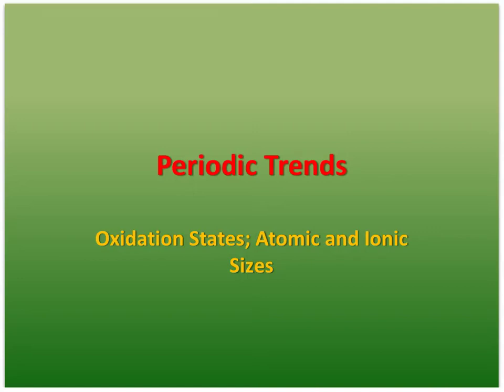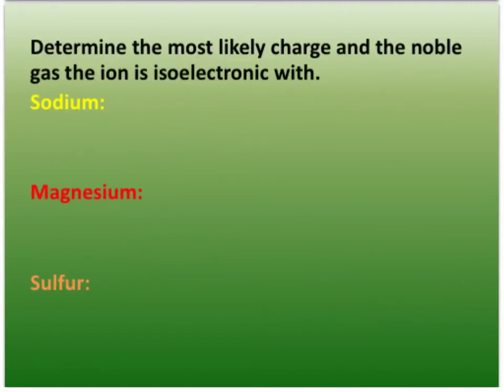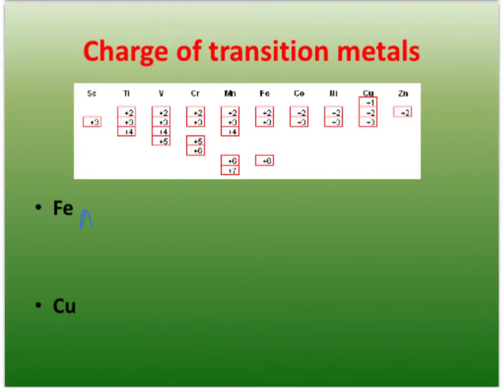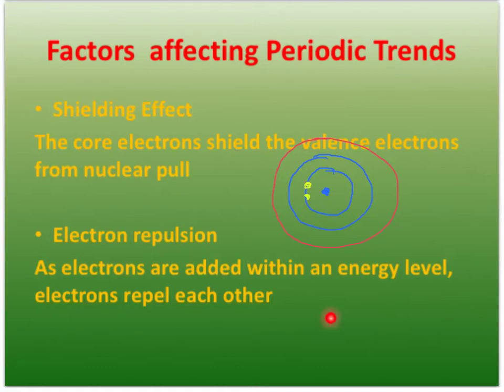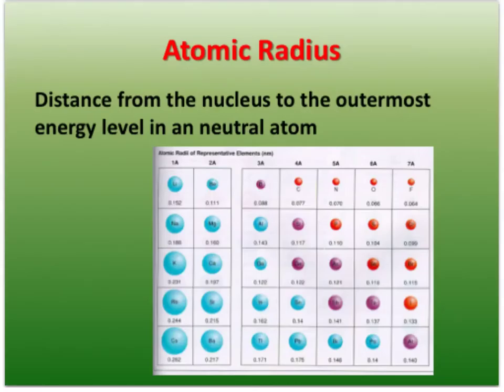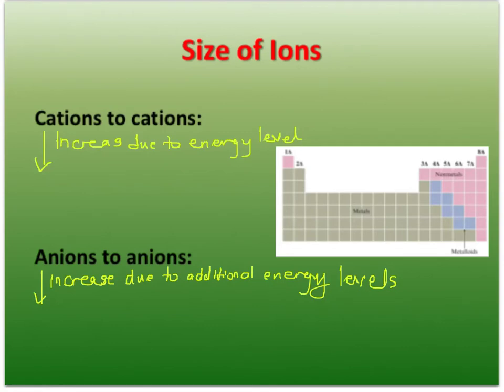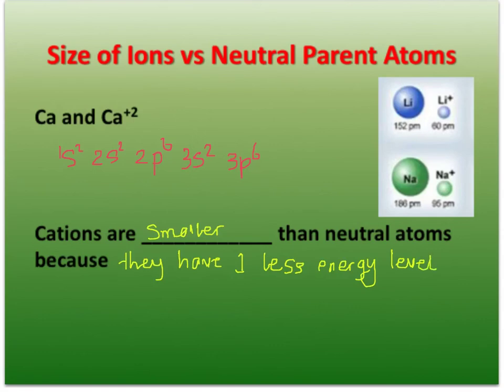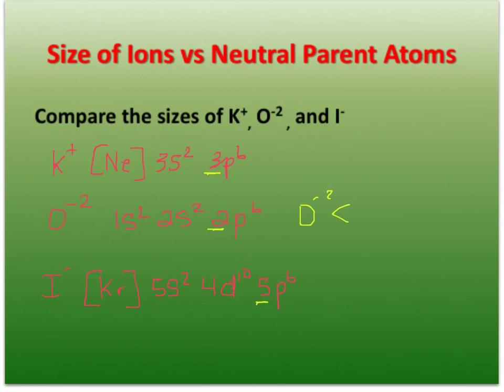Oxidation states, Atomic & Ionic sizes